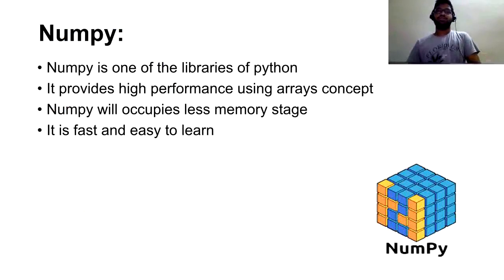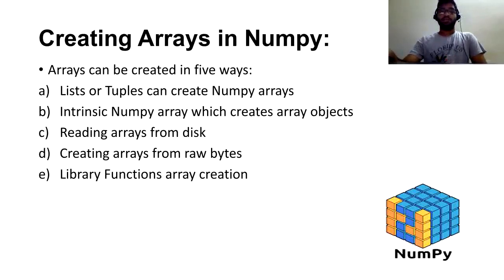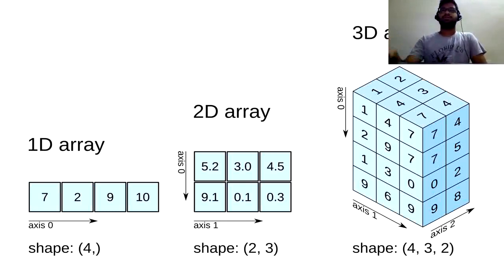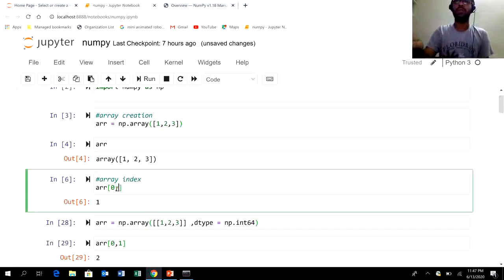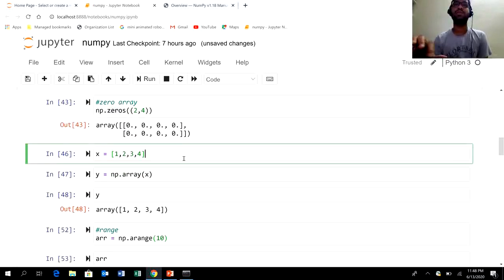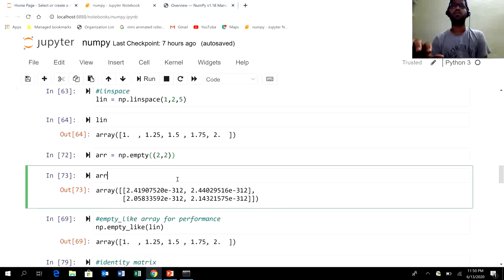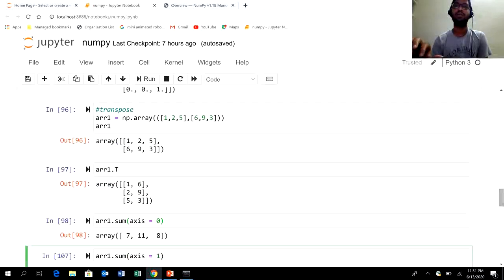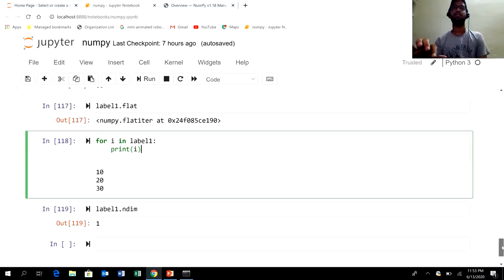Numpy Library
This Video is all about the Numpy library, importance of Numpy library  in Machine Learning and benefits that provides by Numpy library . Numpy library is highly used with array concept for better performance of models or algorithms to over problem statement.

Technologies:
1. Ethical Hacking
2. Artificial Intelligence
Above technologies can be explained and give hands on experience[Educational Purpose], Need please do mail or comment.